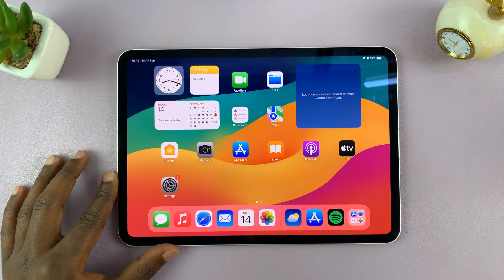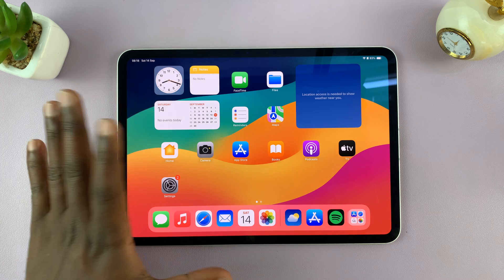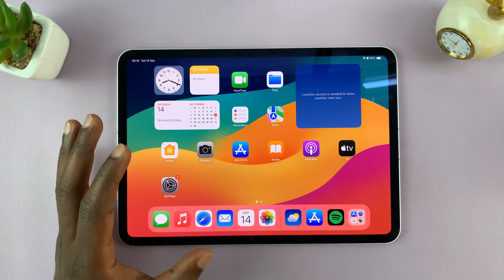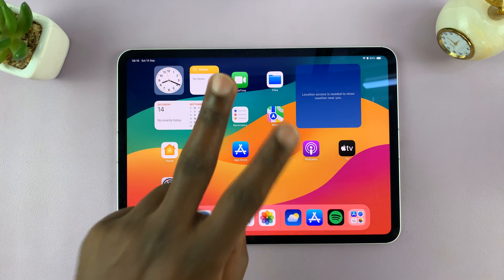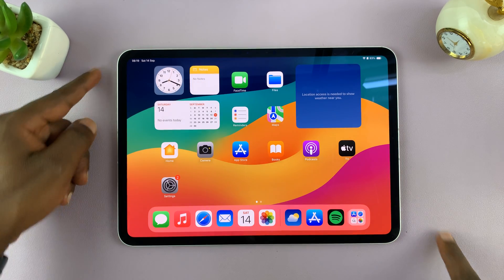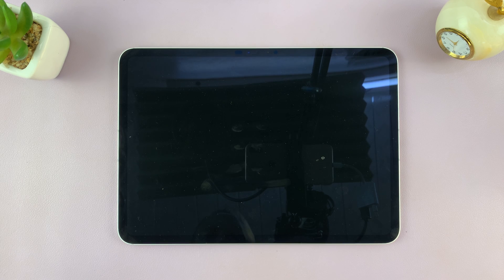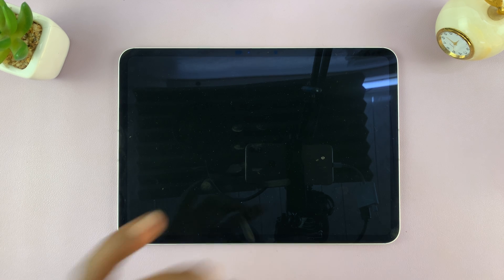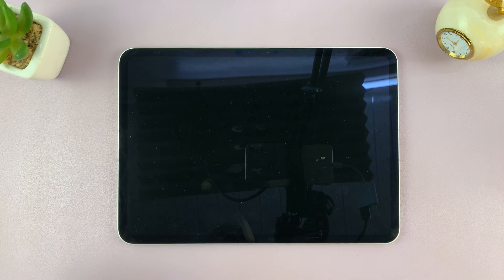How To Restart iPad Without Touch Screen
Here's how to restart your iPad without using the touch screen. This will work for the iPad Pro, iPad Air, and other iPad models.

This is handy if your iPad is frozen or the screen is unresponsive. This quick method will get your device back up and running.

Restart iPad Without Touch Screen:
How To Restart iPad With Buttons:
How To Perform a Restart On iPad Without Touch Screen:
How To Soft Restart iPad Without Touch Screen:
How To Perform a Soft Restart On iPad Without Touch Screen:
How To Force Restart iPad:

Method 1: Restart iPad Using Siri

If your touchscreen is completely unusable, Siri can help you restart your iPhone.

Step 1: Activate Siri by saying the “Hey Siri” buzz word. You can also press and hold the Side or Home button, depending on your iPad model, if you have set it to activate Siri.

Step 2: Once Siri is active, say: “Restart iPad”. Siri will prompt a confirmation message as to whether you want to power off your iPad. Because your touchscreen is unresponsive, you cannot select the "Restart" option to confirm.

Step 3: Respond to the prompt by saying, "Yes" to approve the restart.

Note: This feature might not be available on older iPads or older versions of iPadOS.

Method 2: Restart Using the Physical Button Combo

One of the easiest ways to restart your iPad without a functioning touchscreen is by using the hardware buttons. This is a force restart.

Step 1: First, locate the Top (power) button and the volume buttons. The Top button is the button on the top edge of your iPad, while it is in portrait mode.

Also, for newer iPads, the dynamic volume buttons do not apply for a force restart. Whether the iPad is in portrait or landscape mode, the volume up and volume down buttons do not change. The volume up button comes immediately after the top button on the adjacent edge, followed by the volume down button.

This will restart of your iPad. Simply wait for the Apple logo to appear, then release the button. You should now be good to go. The iPad will restart normally, hopefully with the touch screen working.

Timestamps
0:00 Intro
0:18 How To Restart iPad with Siri
1:14 How To Restart iPad with Physical Button Combination
3:30 Outro

Cell Phone Tripod Adapter